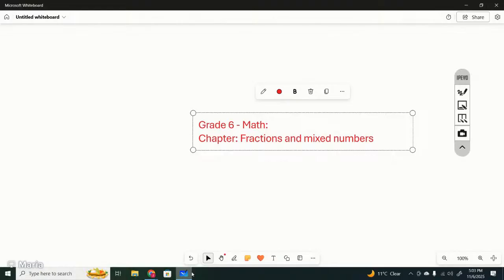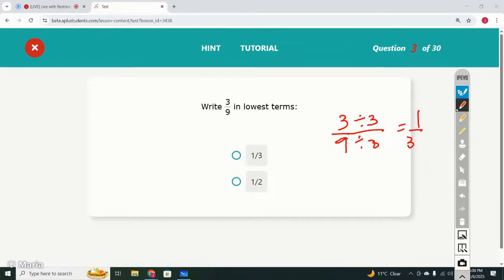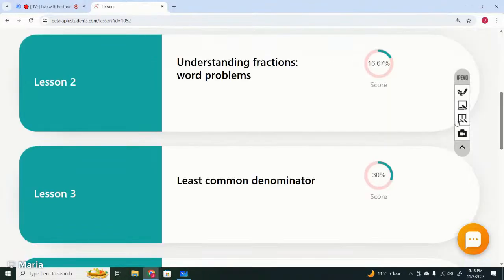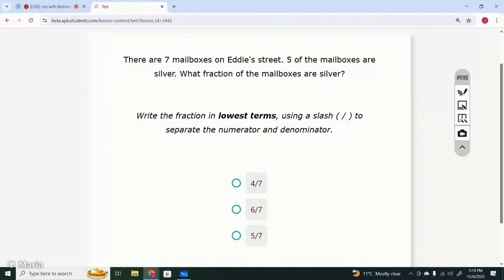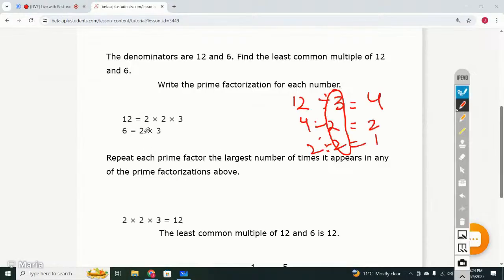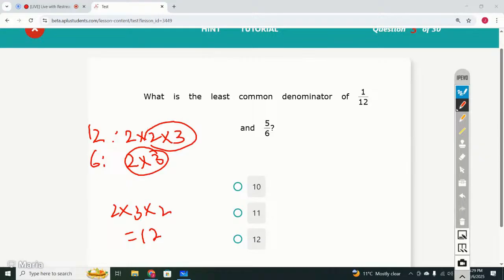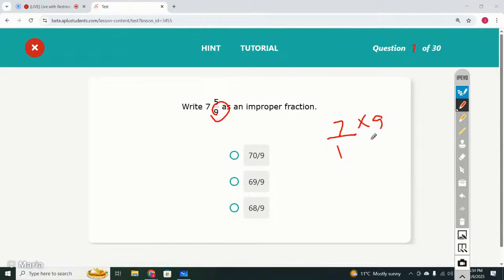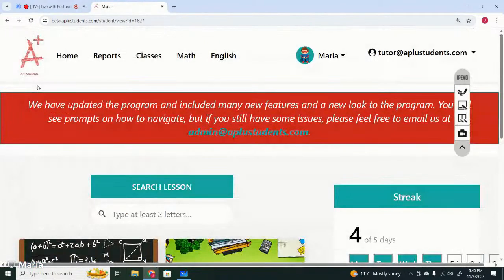Grade 6 - Math: Fractions and mixed numbers